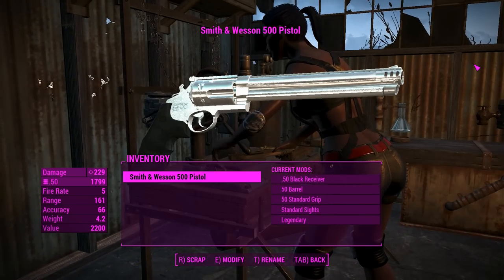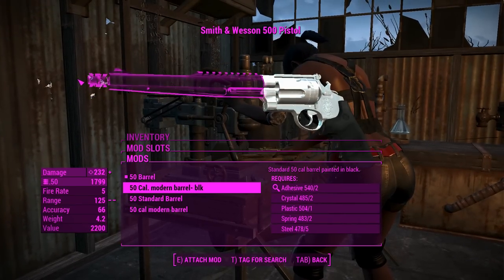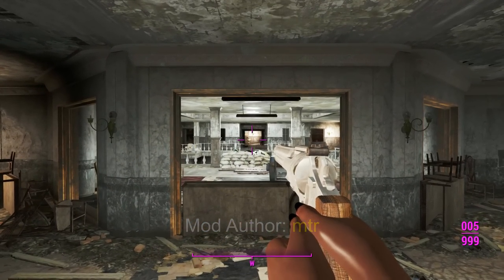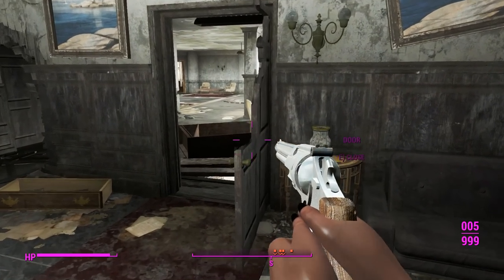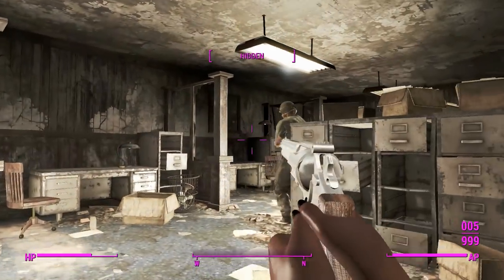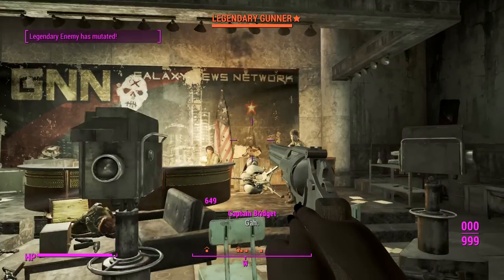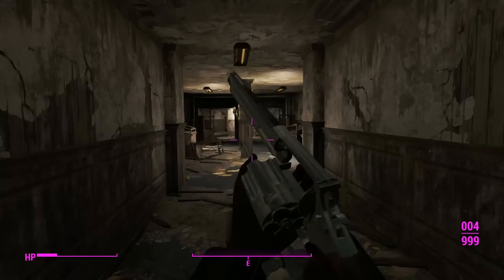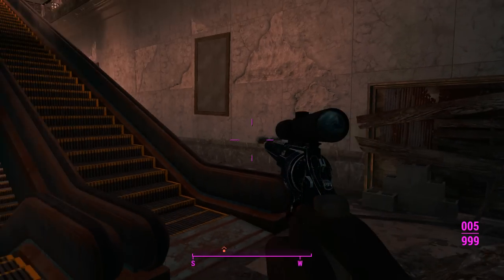Fallout 4: Weapon Showcases: Smith & Wesson 500 Revolver (Mod)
To the stronghold of Gunners Plaza walked a stranger one fine day...

Everything is great but the damage. Why are revolvers always terrible lol?

As of 3/5/18, the issues have been patched.

XB1: 404 Mod not found